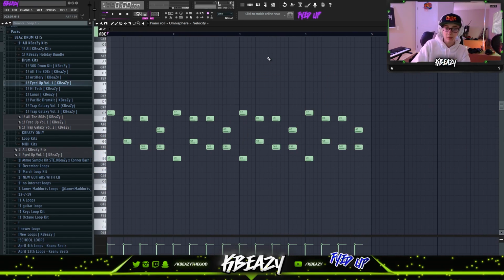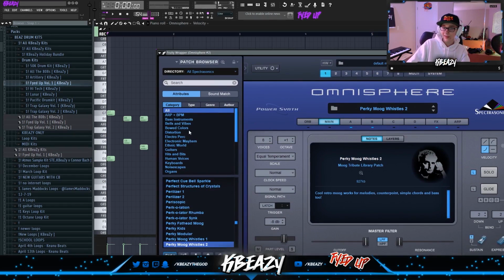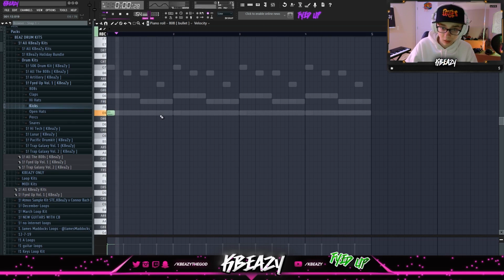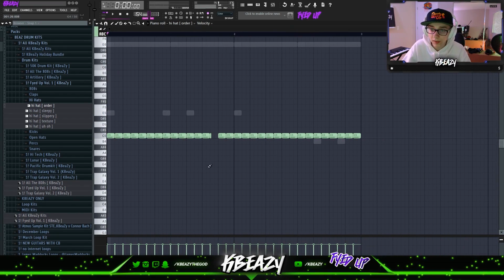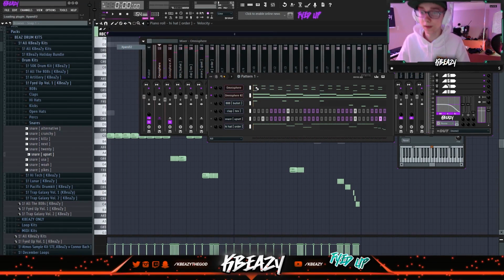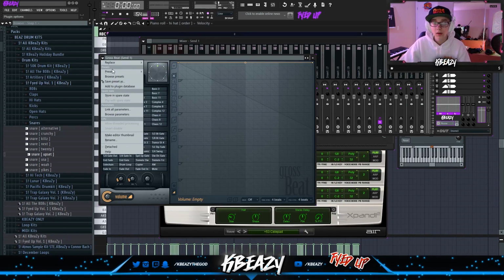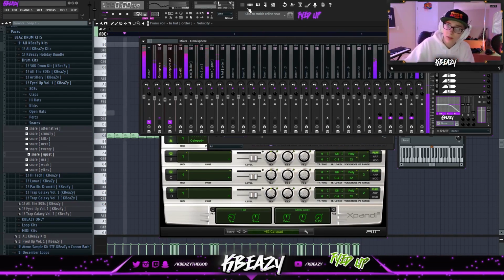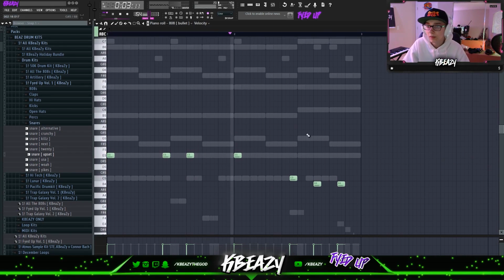HOW TO MAKE BANGERS FOR FUTURE (MERCH FRIDAY)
FyedUp Merch drops friday 2pm pst / 5pm est. LIMITED QUANTITIES